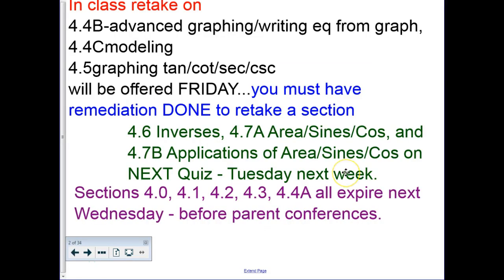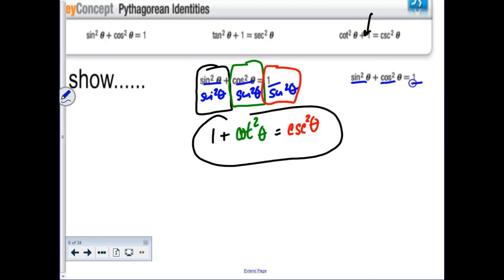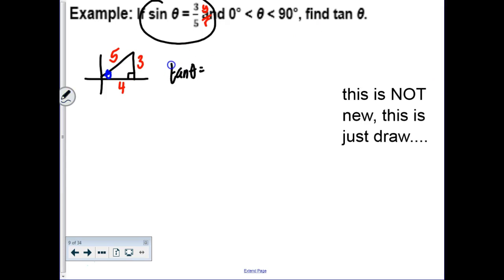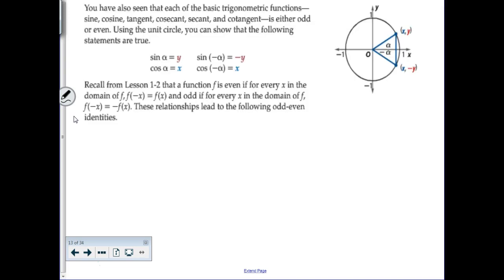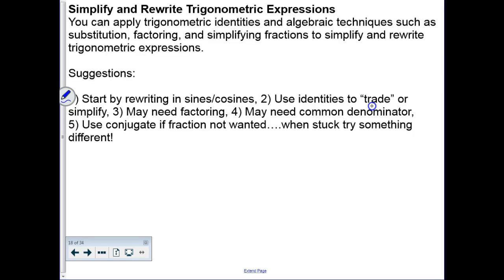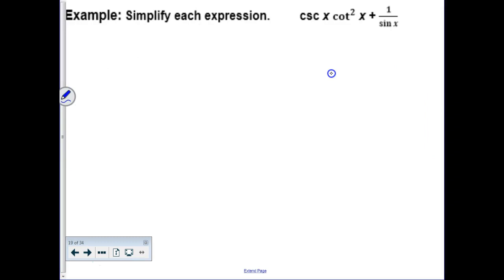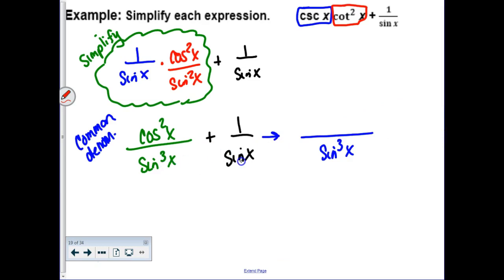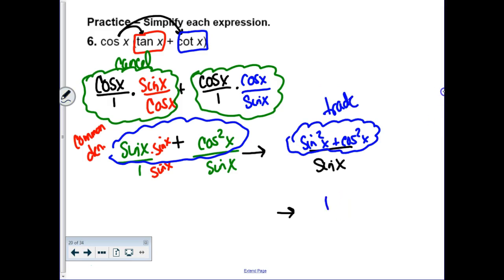PreCalc 5.1 - Simplifying Trig Expressions 2019